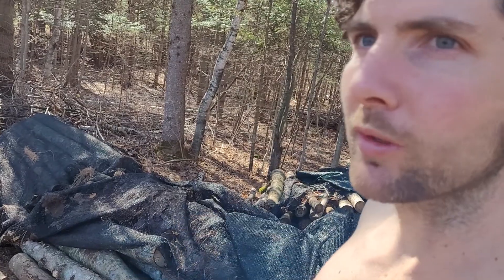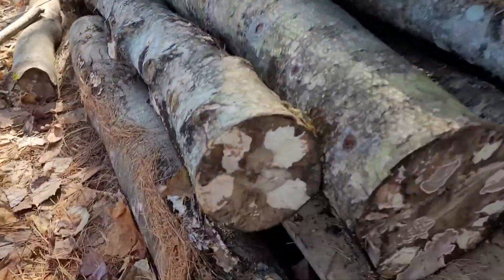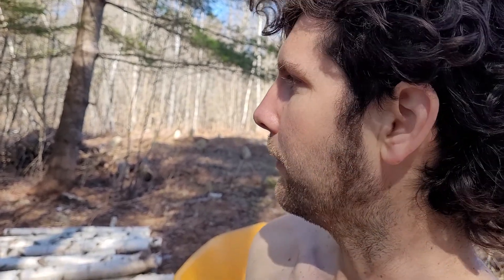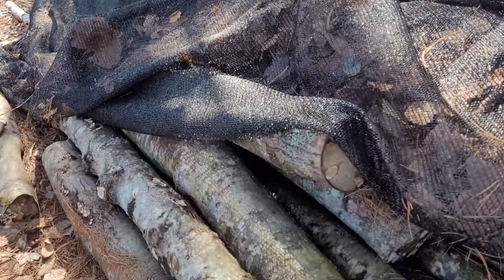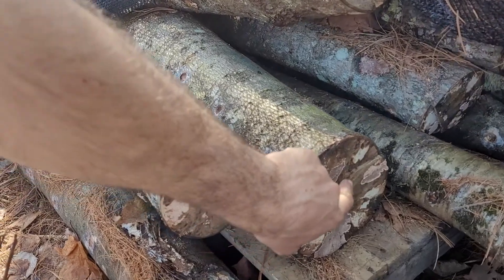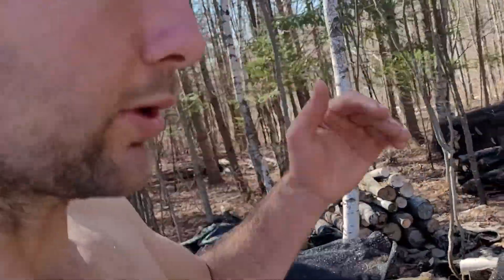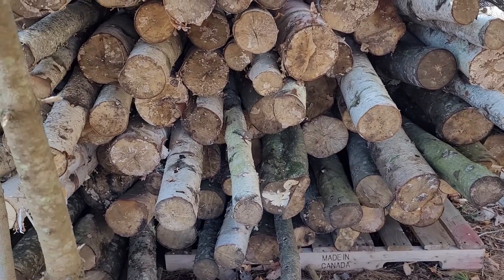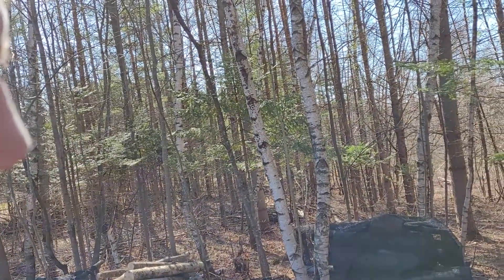Mushroom log production (Qc Canada)